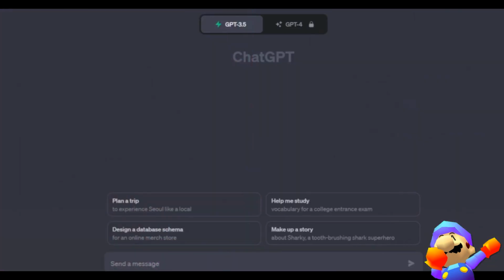Dora's Traumatic Experience With ChatGPT! (18th Birthday Special)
I'm turning 18, isn't that fantastic? Here's a gift I made, it's probably the longest video I've ever created. Grab your popcorn and enjoy the 40 chaotic minutes.

Somehow, and somewhat based on my own experiences as IB student, though most of these could be exaggerated views.